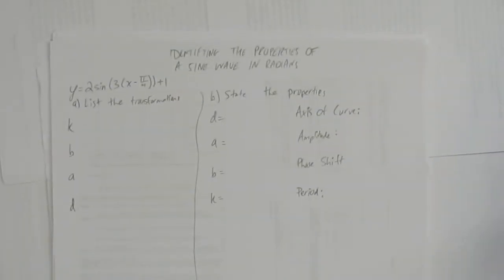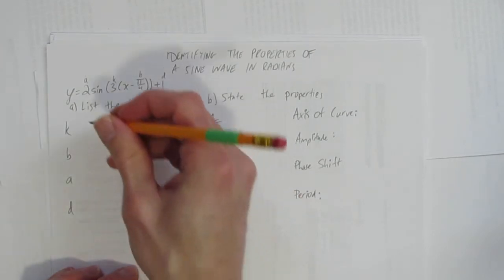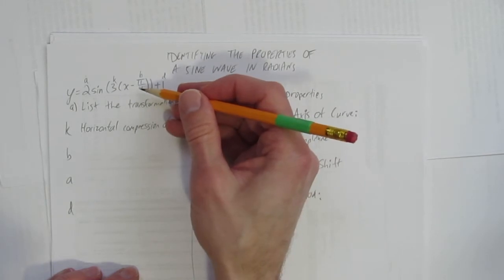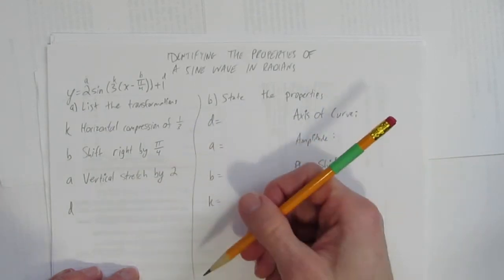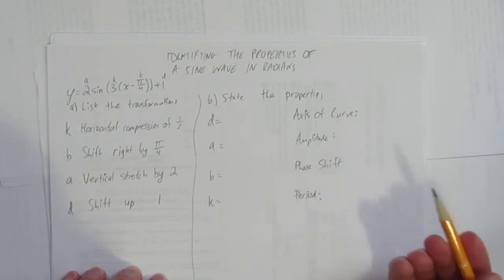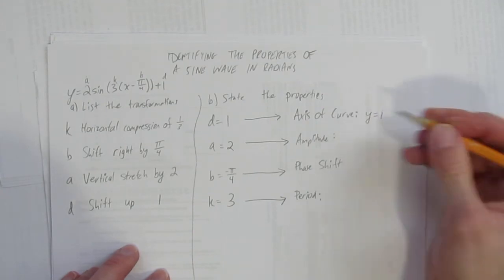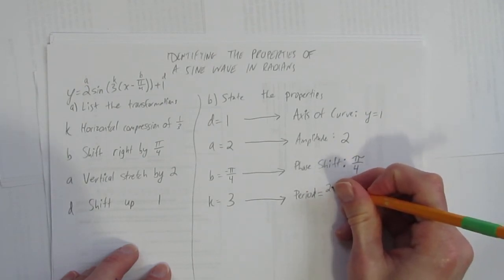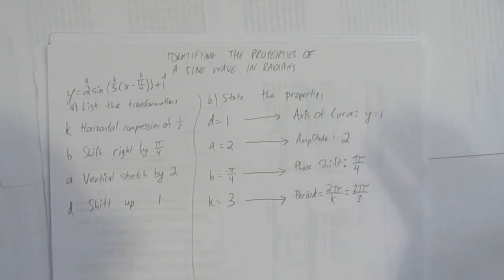IDENTIFYING THE PROPERTIES OF A SINE WAVE IN RADIANS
MAIN RELEVANCE:
This video shows how to identify the properties of a sine wave in radians.  It is the same video as the original "Identifying the Properties of a Sine Wave", but done in radians.